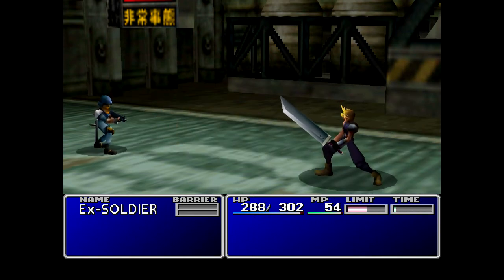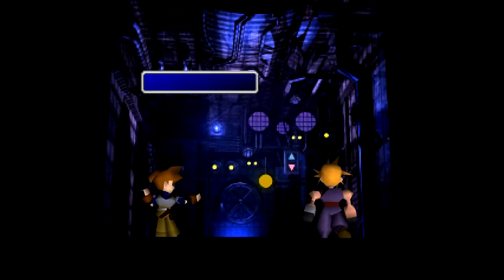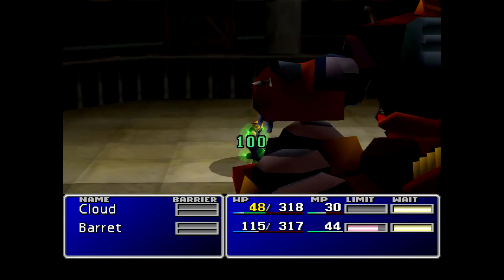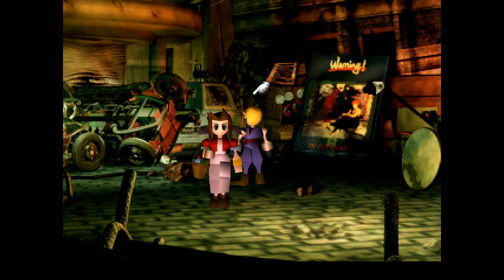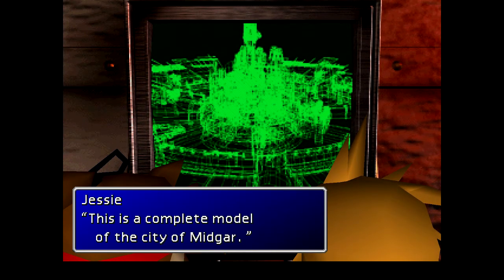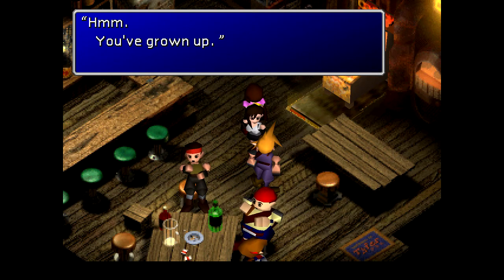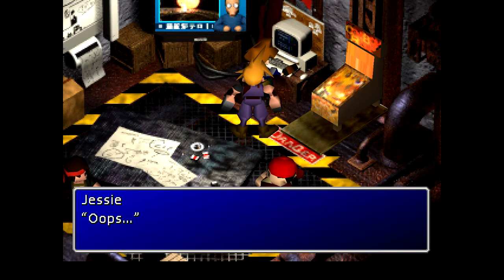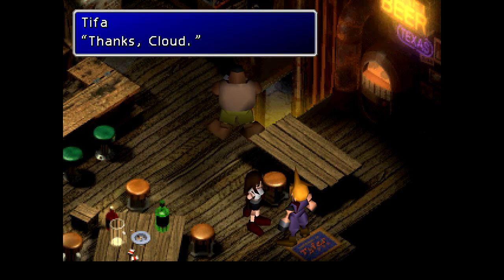Final Fantasy VII: Episode 1 - Bombs and Ice Cream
MaNiAk and I begin a journey of discovery and destruction, as we join our protagonist, Cloud, and the members of AVALANCHE in their efforts to blow stuff up... for the planet.